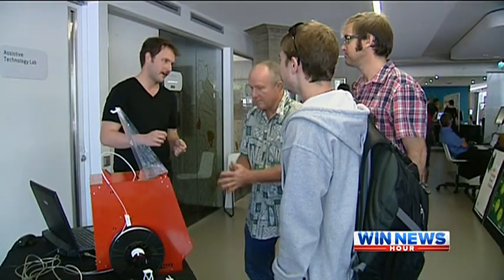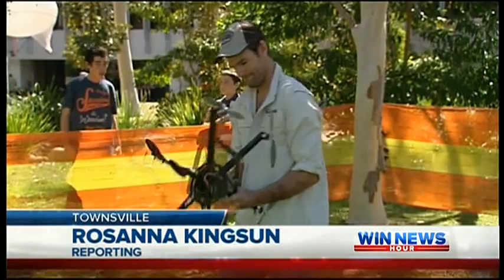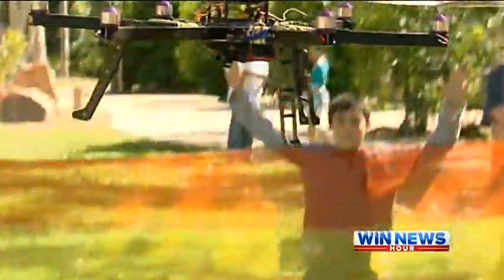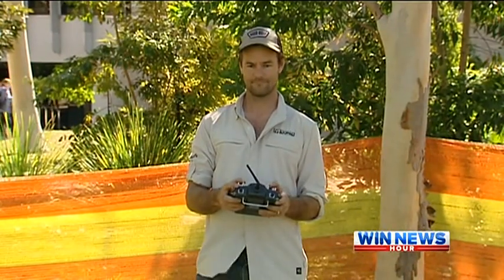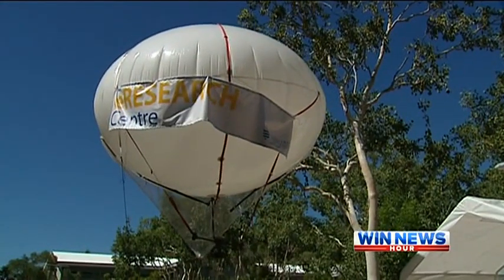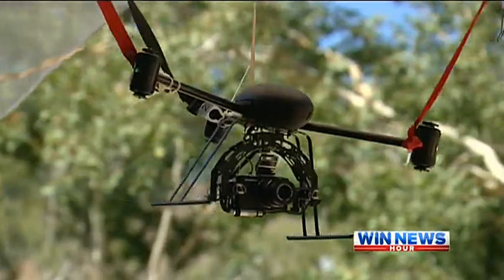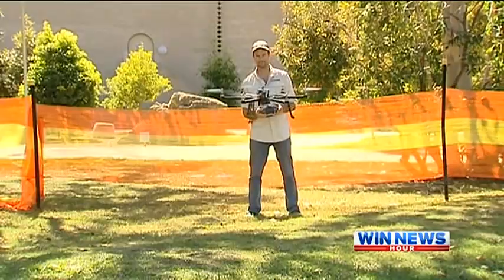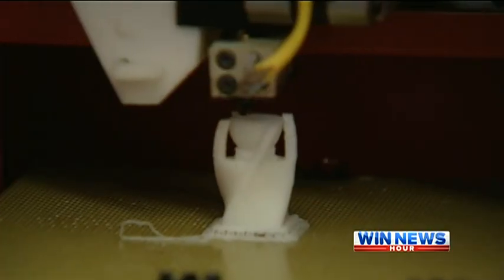JCU eResearch Centre Expo 2013 - WIN News 2013-08-07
Researchers and school children experienced new and upcoming technologies first hand, including 3D printers, aerial drones, and play with Google Glass at the 2013 JCU eResearch Centre Expo.

This is an overview of the eResearch Centre Expo, held at the Eddie Koiki Mabo Library at James Cook University's Townsville campus on Wednesday, 7 August 2013. Original video source is WIN News from the same date.